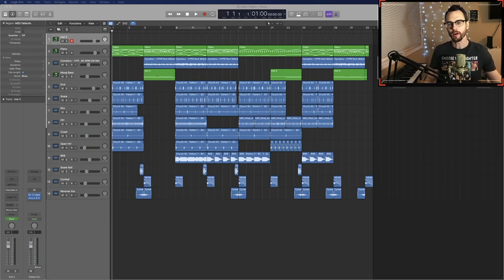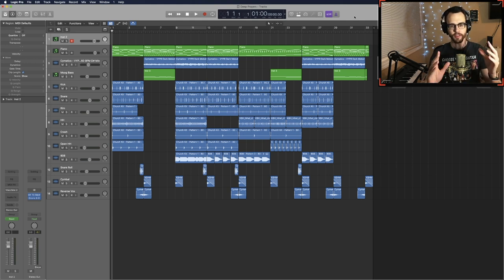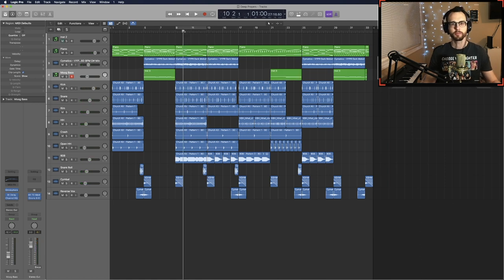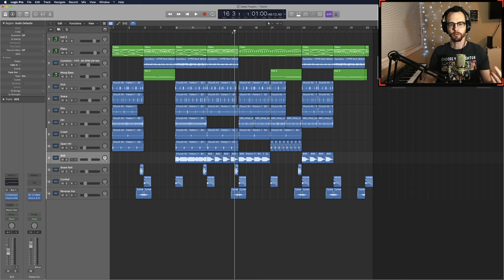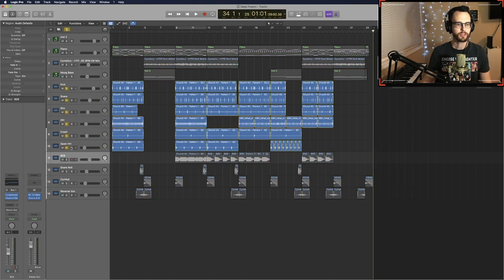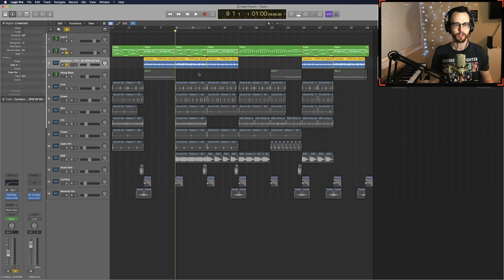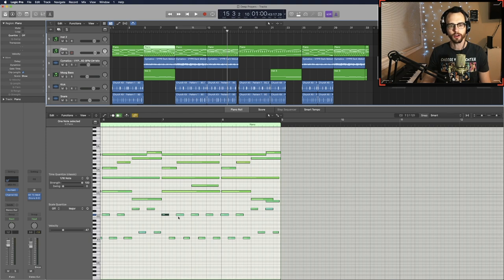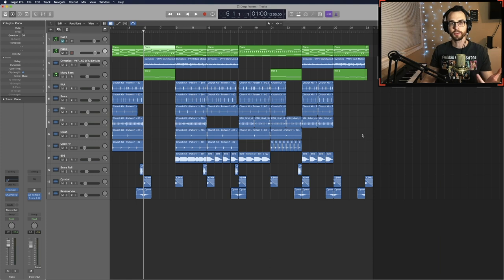How to Make Hip Hop Instrumentals for TV // Sync Licensing for Producers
In this video, we're breaking down how to make hip-hop instrumental beats for TV if you are looking to transition to sync licensing for producers.

My Budget Home Studio Setup:
Microphone Desk Mount
Keyboard Stand
Hard Drives

My Guitars and Gear:
Jackson JS32 DKA
BEST Practice Amp Ever
LTD PS-1 X-tone